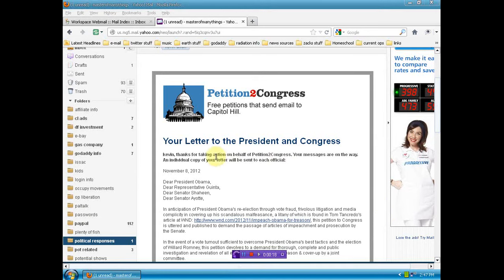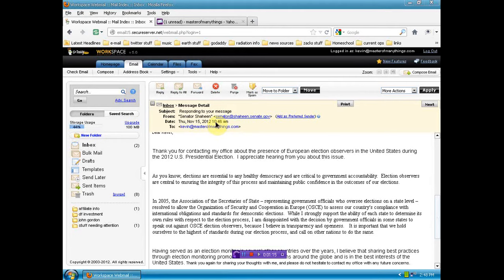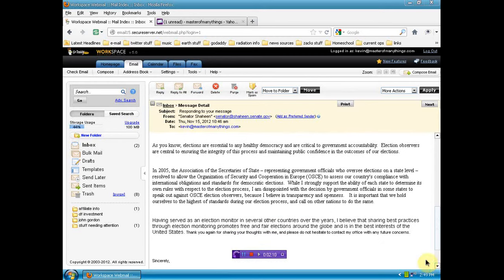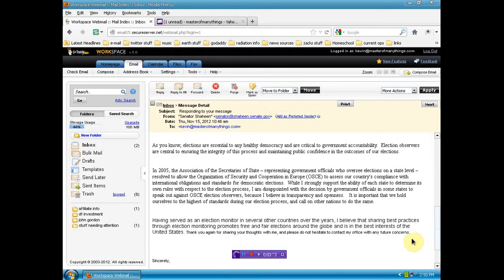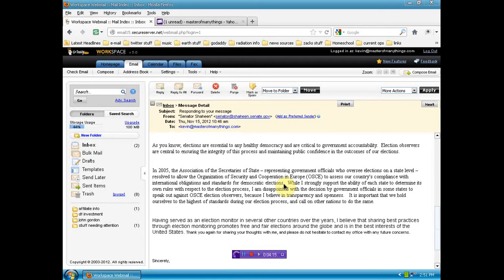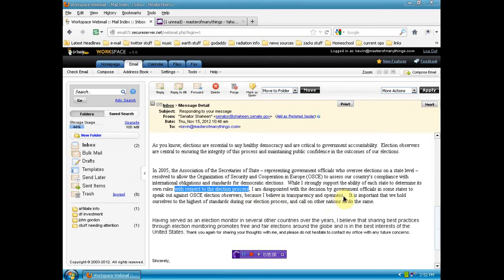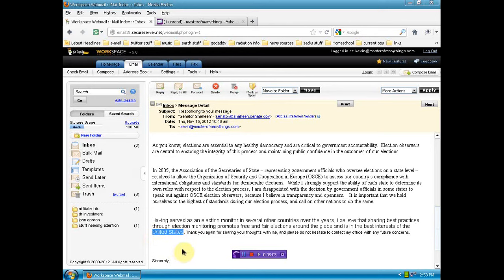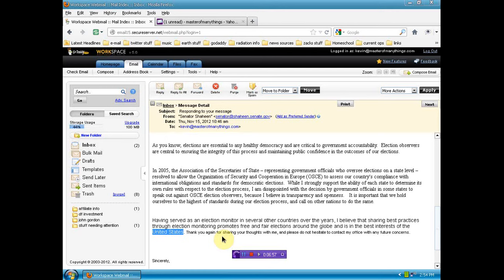N.H. Senator Jeanne Shaheen is a Global Elitist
the word play doesnt work please support